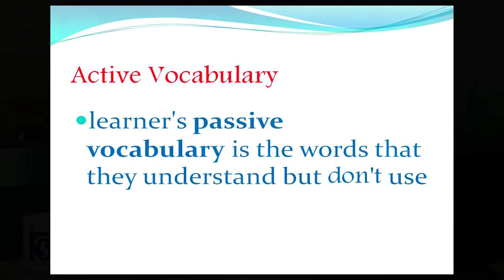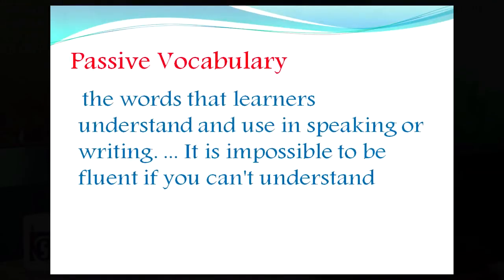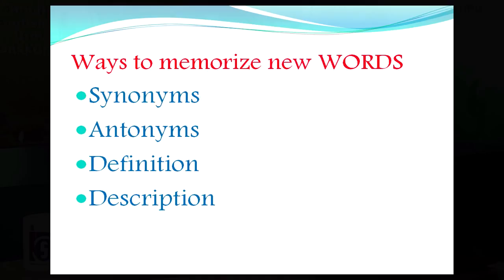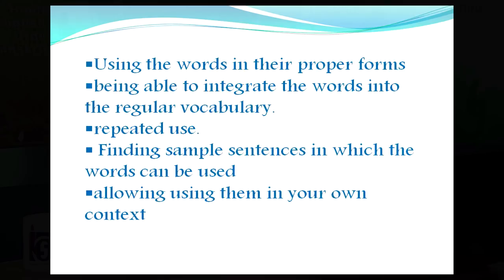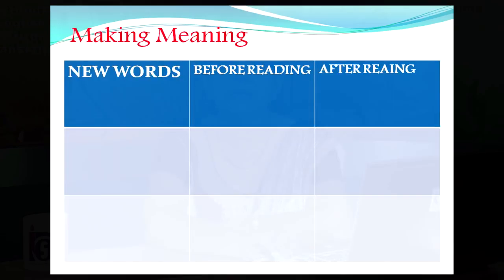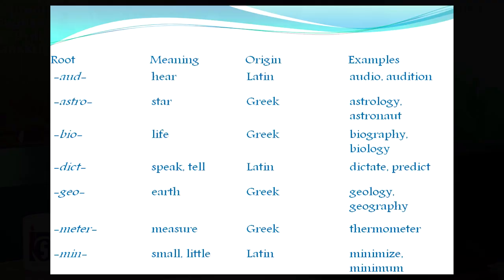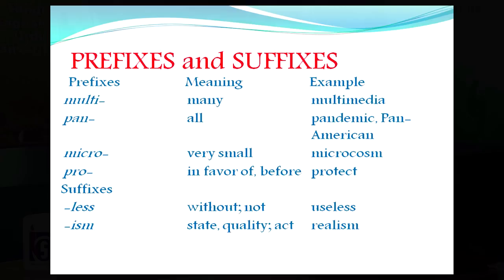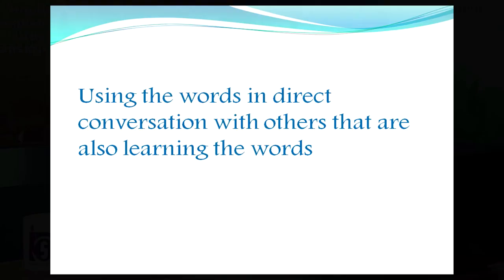503 064 Vocabulary building active-passive vocabulary@MothersOrissa